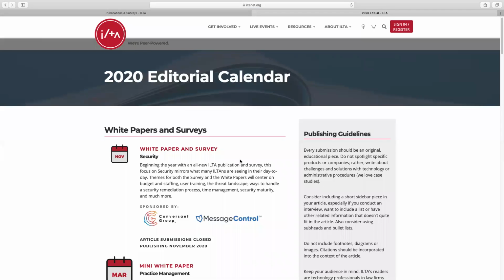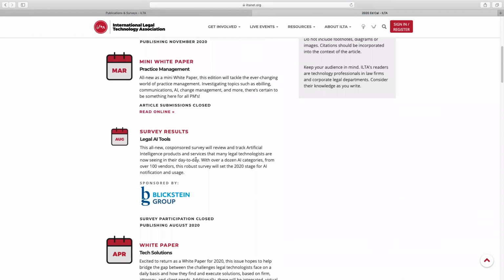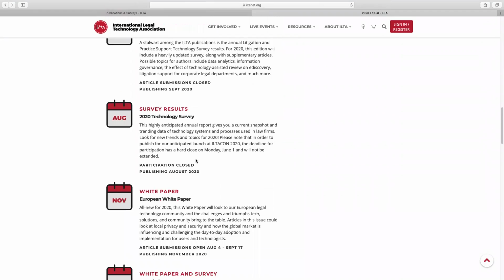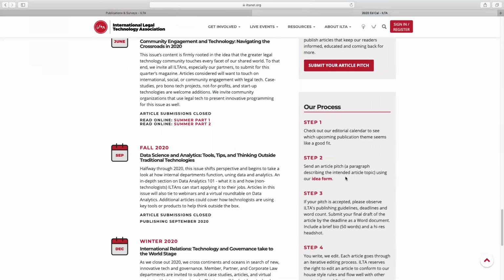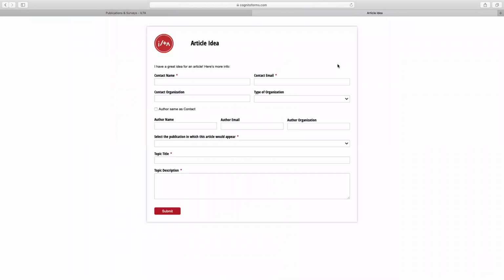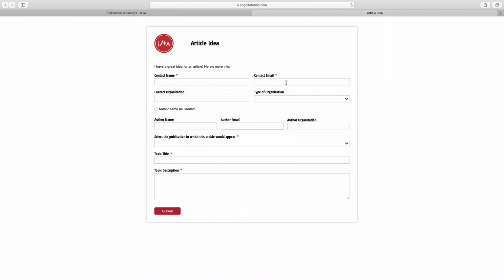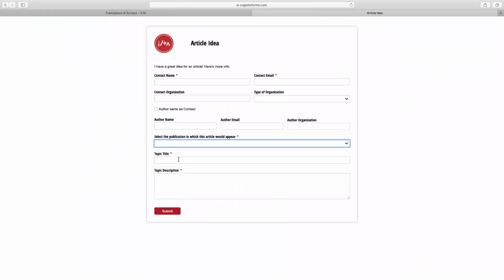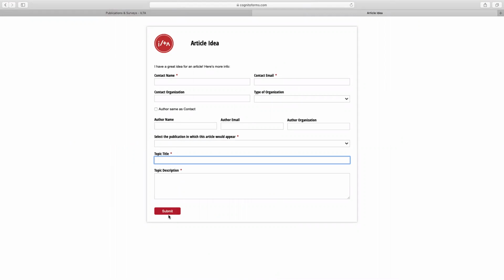How to Submit an ILTA Article